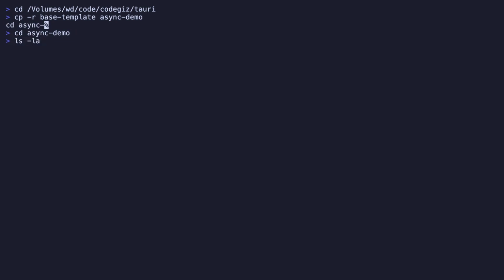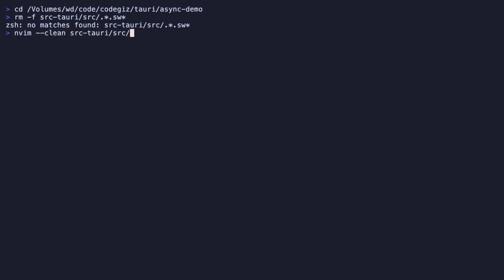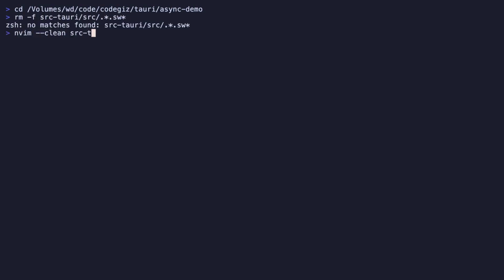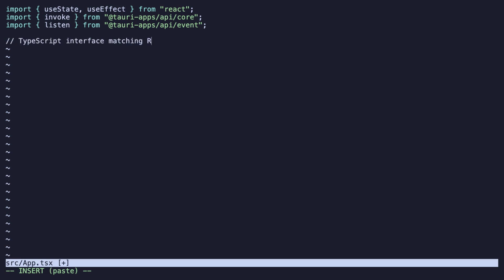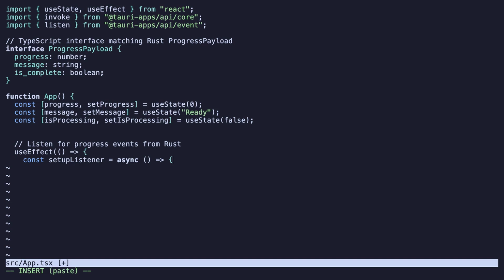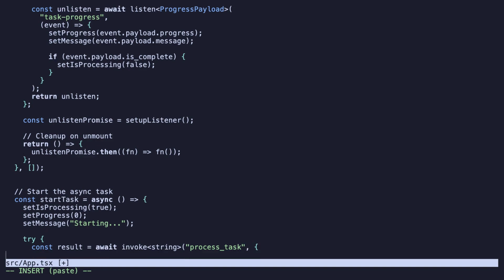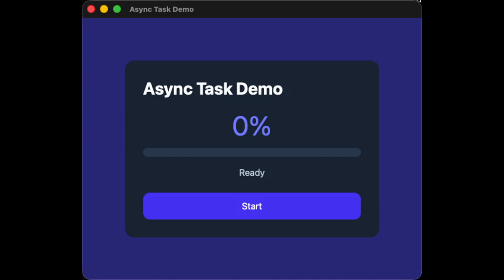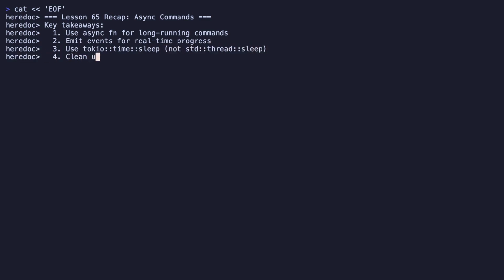Async Commands in Tauri: Background Tasks with Progress Events | Rust + React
Learn how to run long-running operations in Tauri without freezing your UI! ⚡

In this tutorial, you'll master async commands in Tauri, a crucial skill for building responsive desktop applications.

📚 What You'll Learn:
✅ Understanding async fn in Tauri commands
✅ Using Tokio's async runtime for background tasks
✅ Emitting real-time progress events from Rust to React
✅ Building a responsive progress bar UI
✅ Proper event listener cleanup in React

🔧 Technologies Used:
• Tauri 2.0 - Rust-based desktop framework
• Tokio - Async runtime for Rust
• React + TypeScript - Frontend

⏱️ Timestamps:
0:00 - Introduction & Prerequisites
0:39 - Create Tauri Project
1:23 - Understanding Async in Tauri
2:28 - Rust Backend: Imports & Struct
3:34 - Rust Backend: Async Command
5:57 - Register Command with Tauri
6:56 - React Frontend: State Setup
8:33 - React Frontend: Event Listener
10:35 - React Frontend: UI Components
14:03 - App Demo
14:53 - Recap & Key Takeaways

💡 Key Concepts:
• async fn process_task() - Async commands run on Tokio's thread pool
• tokio::time::sleep().await - Non-blocking delays
• app.emit("event", payload) - Send progress to frontend
• listen("event", callback) - Receive events in React